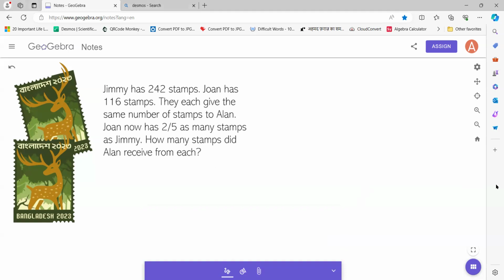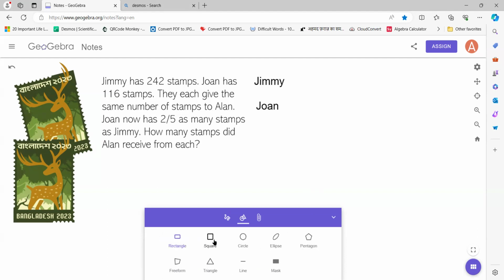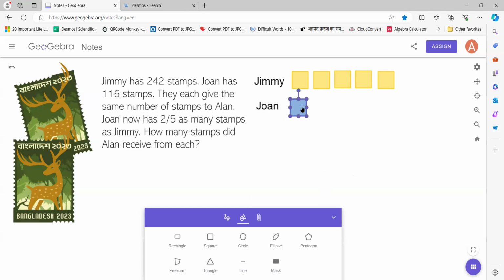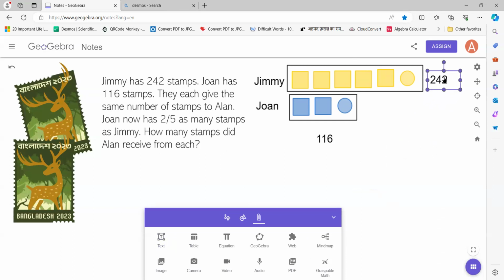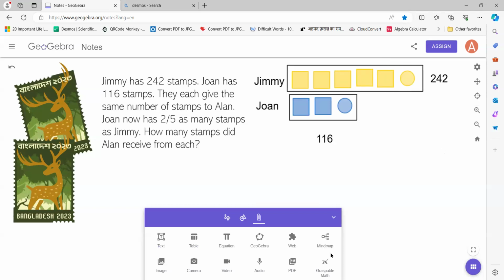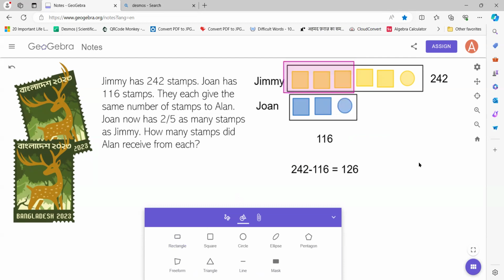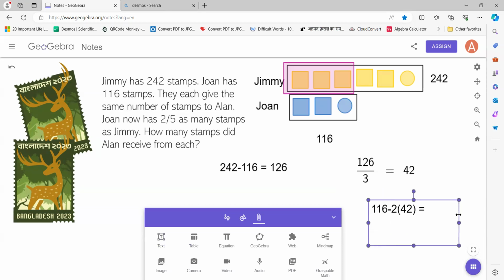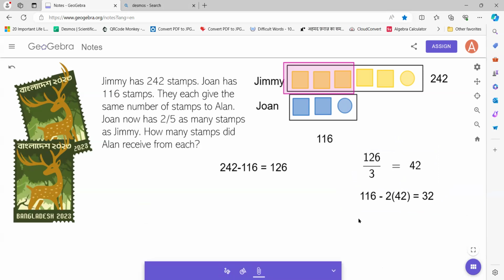A Fifth Grade Fraction Problem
Jimmy has 242 stamps. Joan has 116 stamps. They each give the same number of stamps to Alan. Joan now has 2/5 as many stamps as Jimmy. How many stamps did Alan receive from each?
Ans: 32